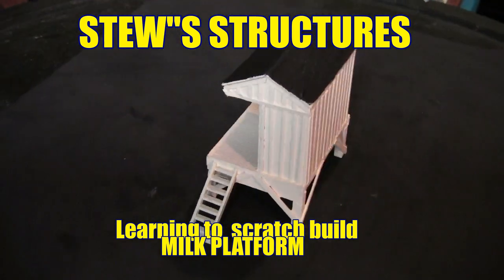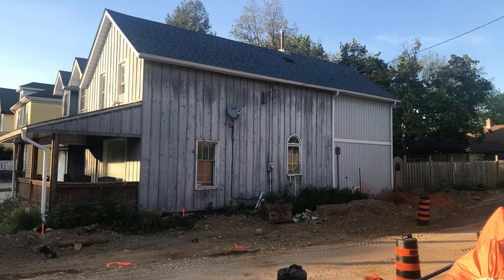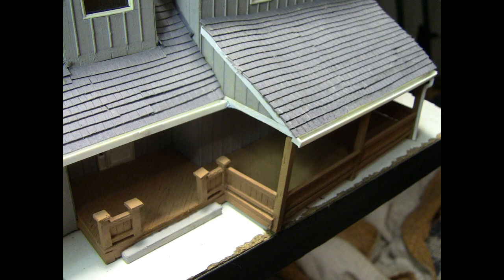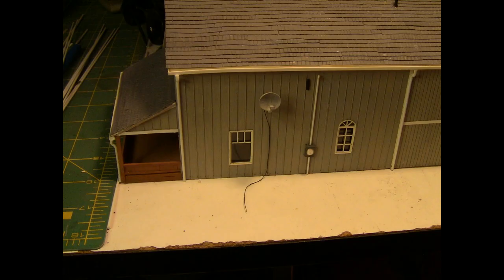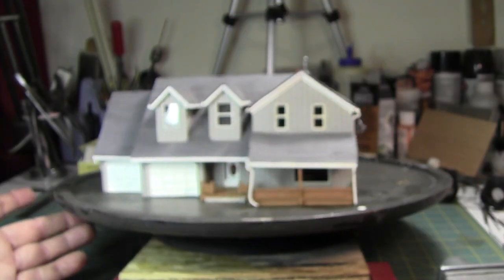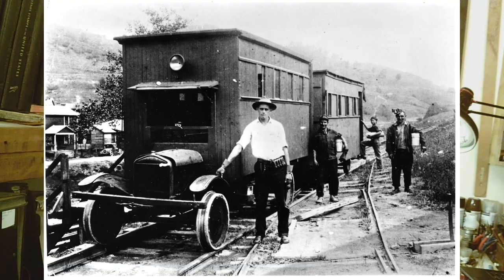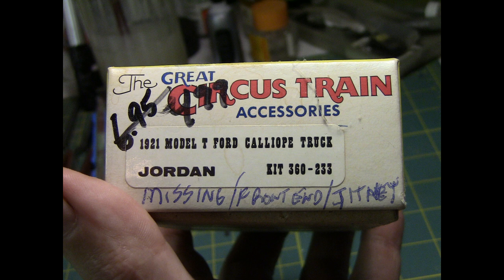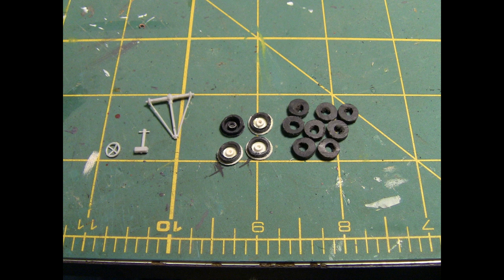A WEEK IN THE LIFE OF A MODEL RAILROADER BLOG 1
A video showing the finish of Sparky's house and the beginning of scratch building the Jitney.   A week in the life of a model railroader !!